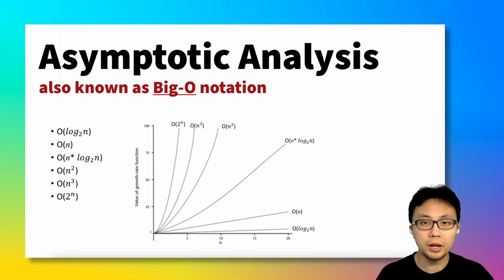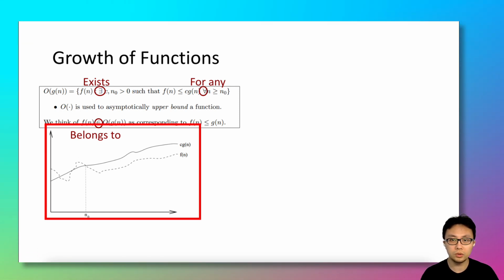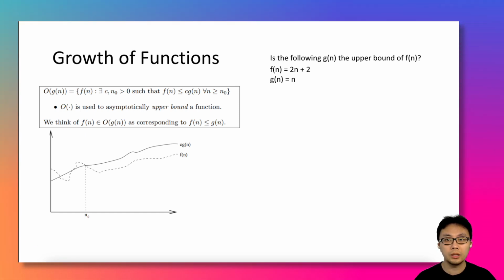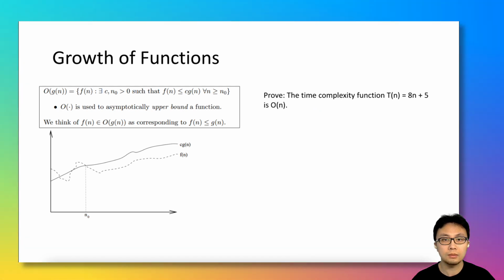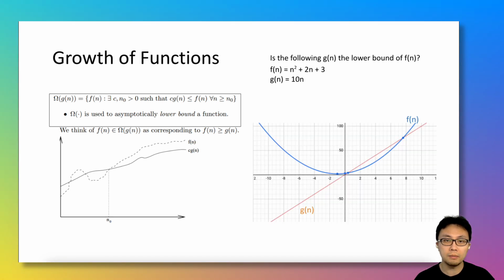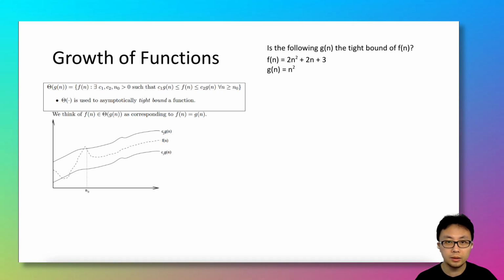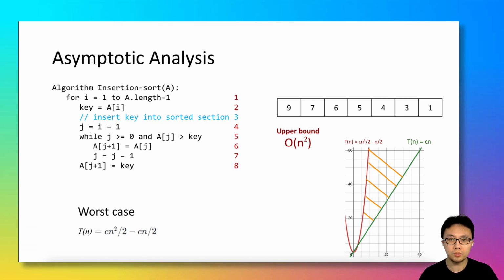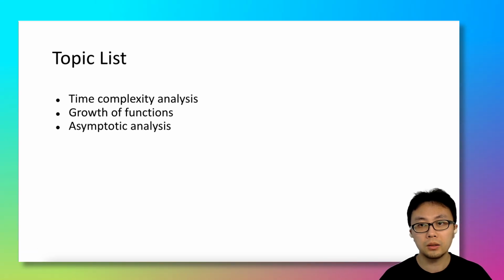Time Complexity Deep Dive #3: Asymptotic Analysis Explained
*Summary*

In this lecture, we take a deep dive into asymptotic analysis and how it helps us evaluate algorithm efficiency. We explore how it relates to best, worst, and average case analysis, providing a structured way to compare algorithm performance.

If you haven’t seen Time Complexity Deep Dive #1 or Time Complexity Deep Dive #2, watch them here:

You'll learn:
* The concept of growth of functions in computational complexity
* How to conduct asymptotic analysis on algorithms
* Key insights from our analysis and why they matter

*Timestamps*

00:00 Overview
00:33 The two dimensions of time complexity analysis
02:14 Growth of functions
03:07 Growth of functions - Upper bound
17:59 Growth of functions - Lower bound
22:05 Growth of functions - Tight bound
26:50 Asymptotic analysis
34:36 Summary